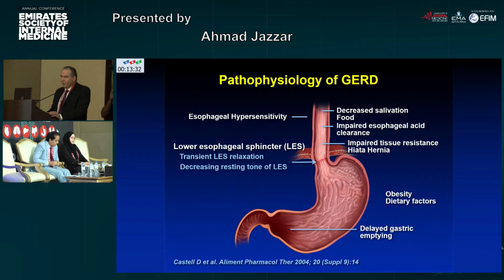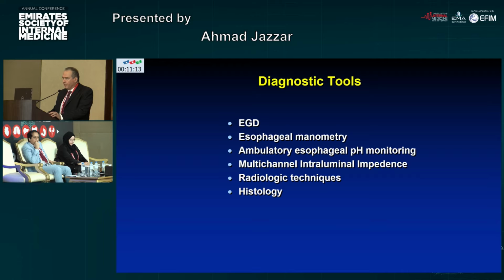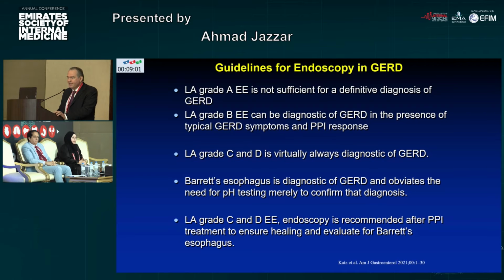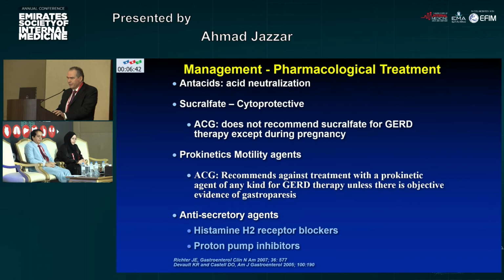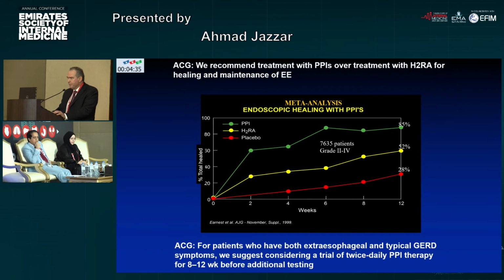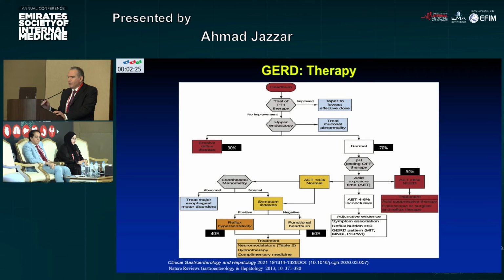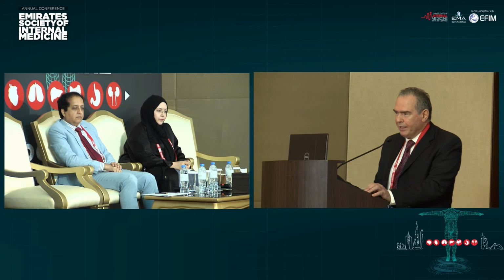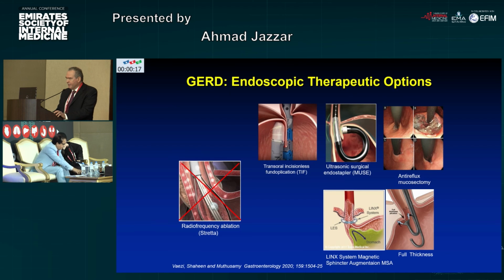16 Ahmad Jazzar Gerd Guidelines Barret Esophagitis